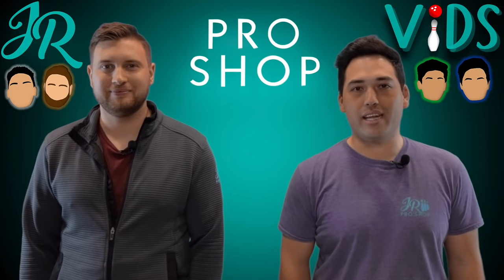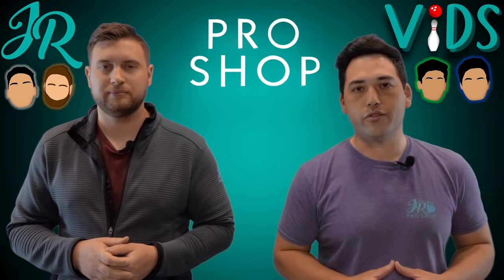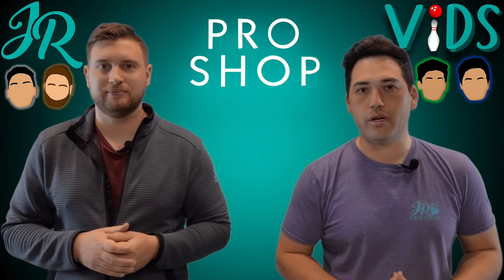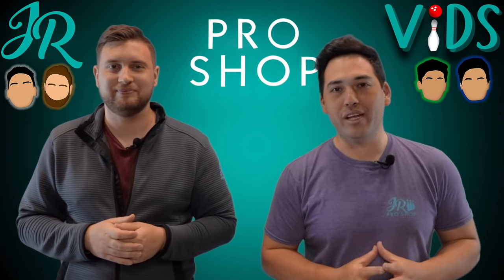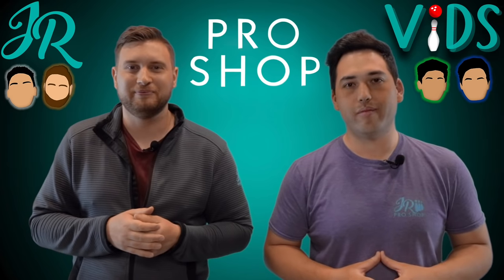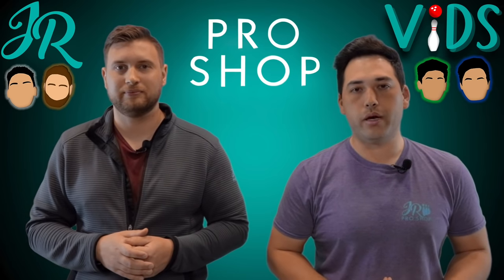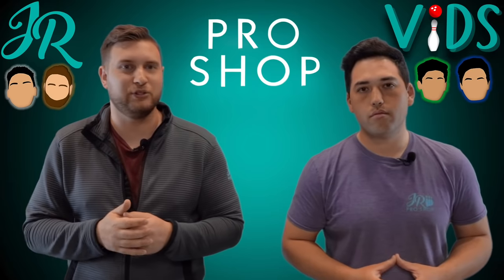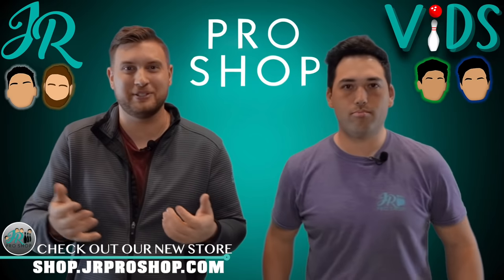Bowl Higher Scores | Bowling Misconceptions | DON'T DO THIS!!!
With the bowling world constantly advancing, it is important to get back to basics. The JR Pro Shop team is back to explain some of bowling's biggest misconceptions!

Timestamps!!!

0:00 - Intro
0:31 - First Misconception
6:11 - Question Time!
6:45 - Second Misconception
10:22 - Third Misconception
12:00 - Fourth Misconception